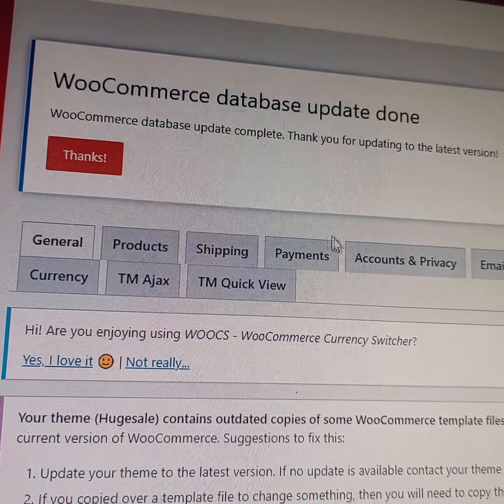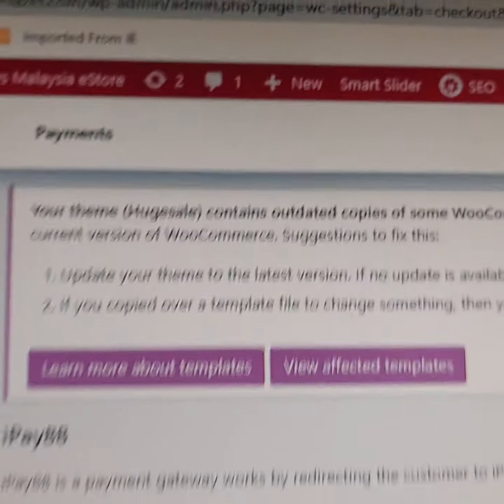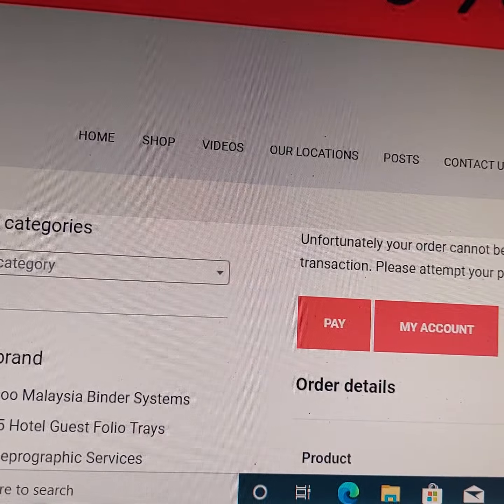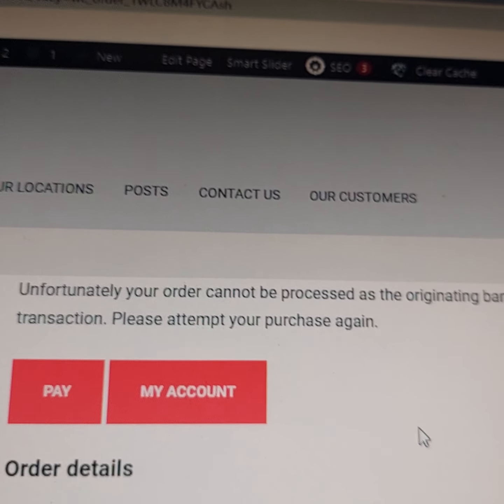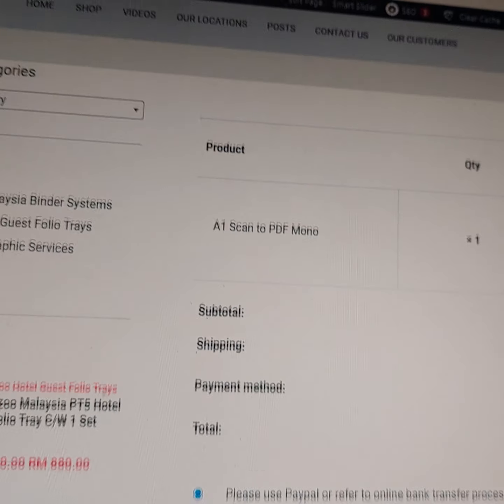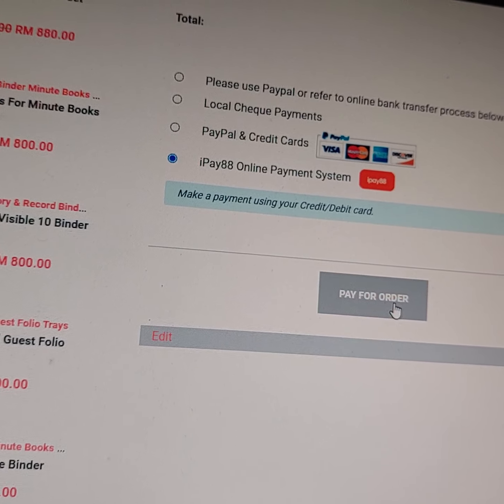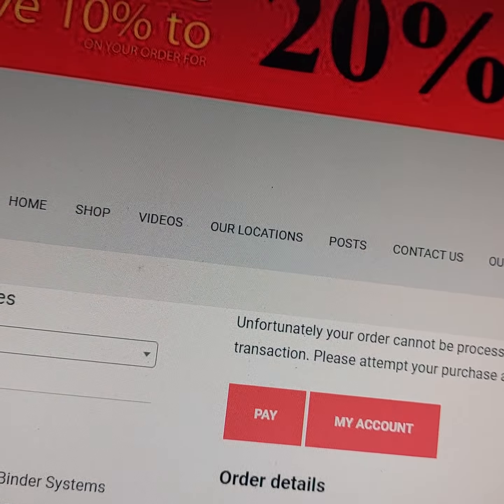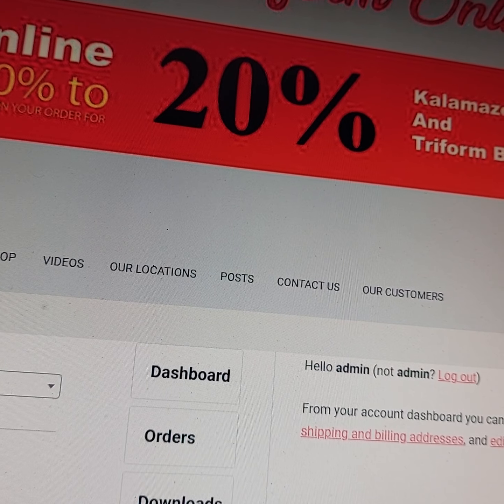Ipay 88 Test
ipay 88 Test 3